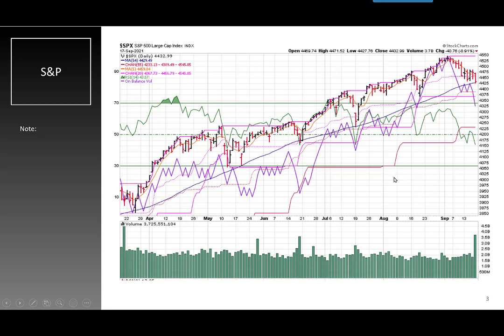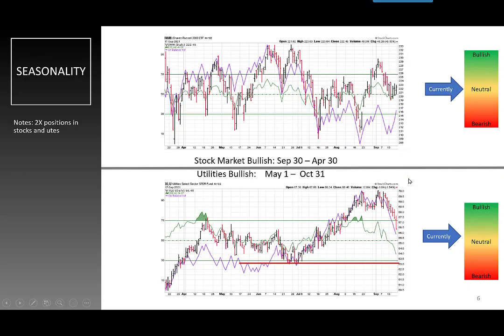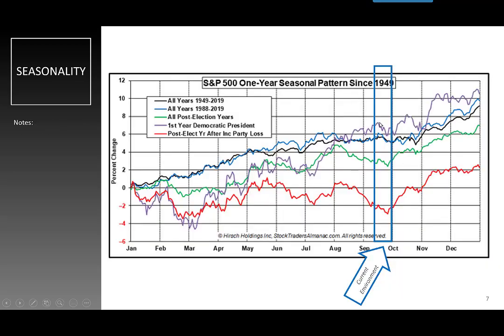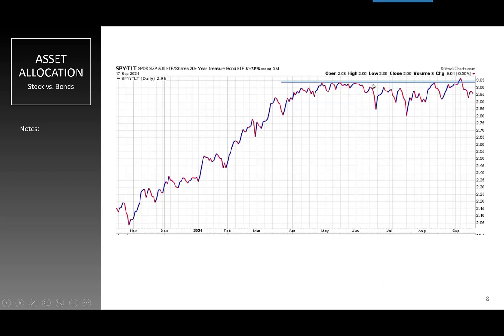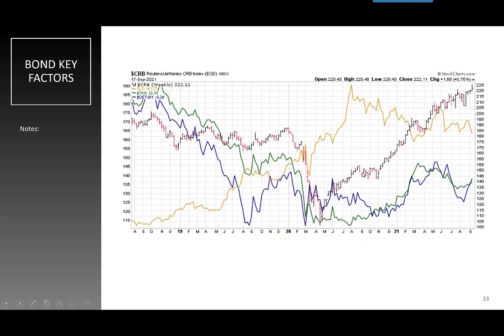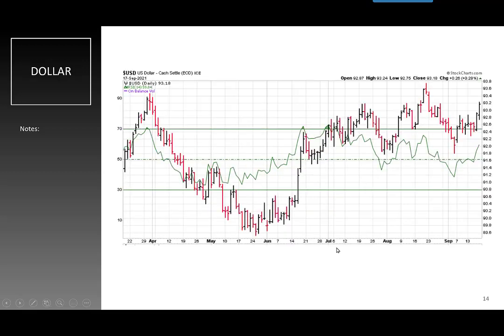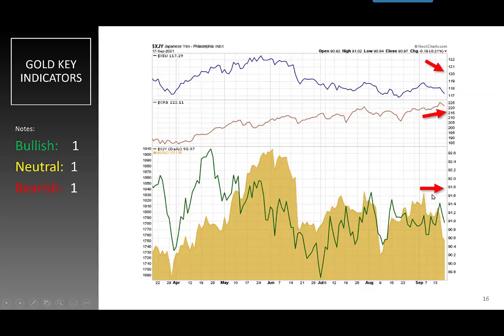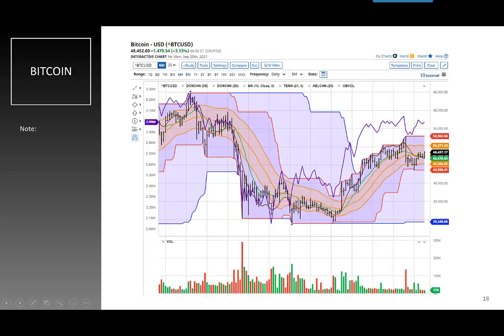Wall Street Winners September 20, 2021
Worried about a Bear Market? Learn how to protect and profit from it.

2. Sign up for Free Trade Secrets, This is a “daily” email with trade insights and ideas.

3. WealthBuilder Health Profit Letter

4. NEVER miss the big move! Correct sizing so you never get wiped out! Psychology is so important in trading.

Courtney Smith is a 45 year veteran professional trader. He is the only man in history to: 1. Manage a #1 mutual fund 2. Manage a #1 hedge fund 3. Write a #1 stock newsletter 4. Write a #1 futures newsletter 5. Voted #1 gold market timer 6. Voted #1 bond market timer He is the world’s most sought after investment trainer and has trained over 10,000 students. He is the author of 10 investment books. He produces a 5 star rated podcast. He was the treasurer of a Swiss bank, head of global derivatives for a major French bank, and head of research for two American brokers. He has been the CEO of two brokerage houses. He is currently the Chairman of WealthbuilderLLC.com and can be reached at courtneysmith.com. Mantra: Execute Flawlessly My Books: I have over a dozen books in print as an author and writer through Wiley and Sons. You can find these on Amazon or any online bookstore. Learn more about me as well as free content